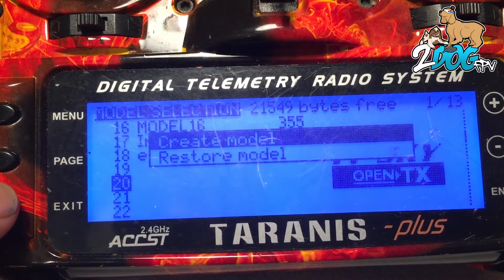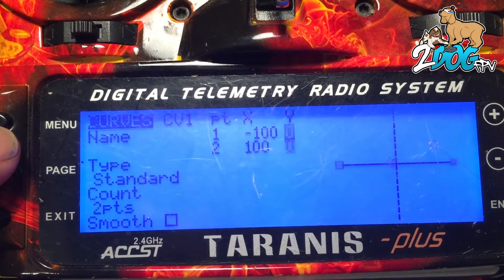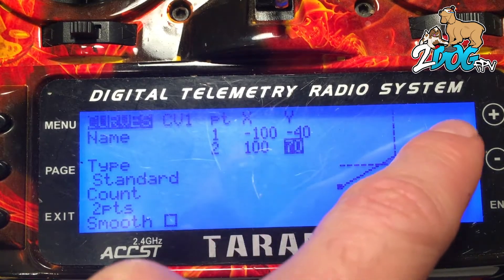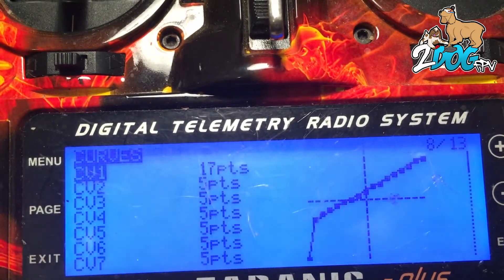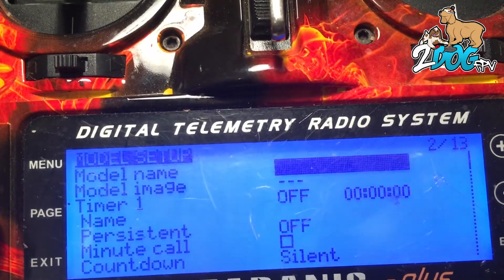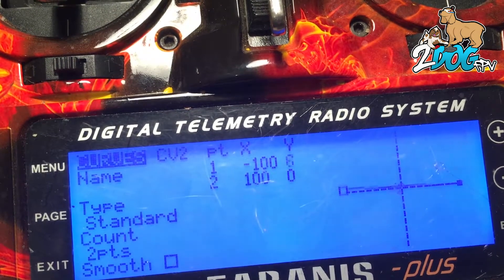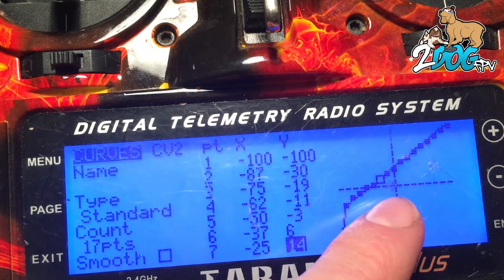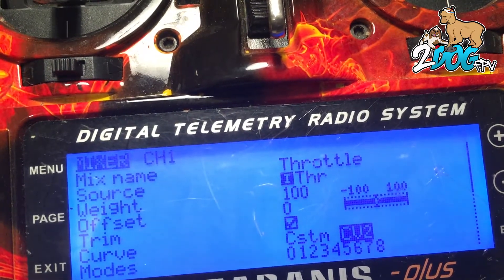Tiny Whoop, Beta 65/75X, Tiny Hawk Quick way to improve the flight handling, free!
In this video I show a quick and easy way to increase the enjoyment you get from your small brushed or brushless quads.  This will work on any radio, just showing a Taranis Technique here.

Let me know what values work for your ship!